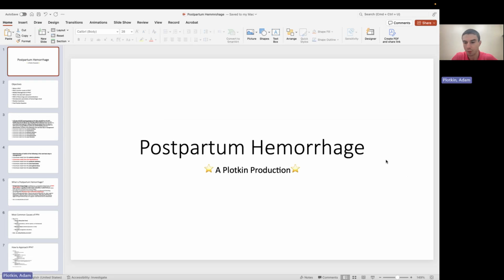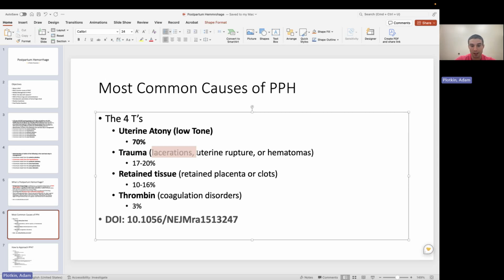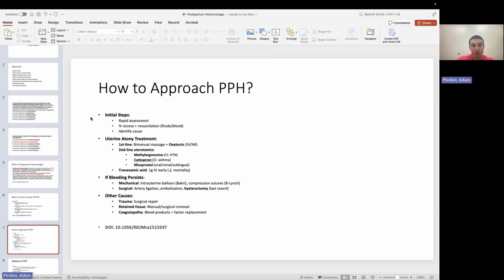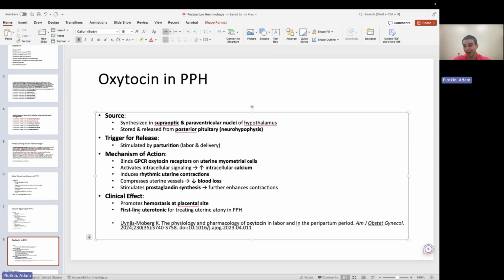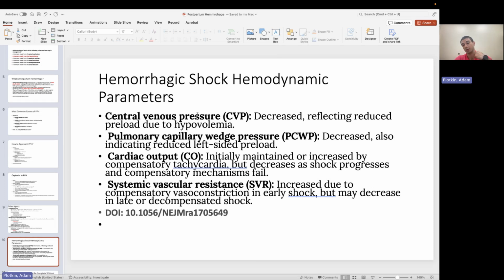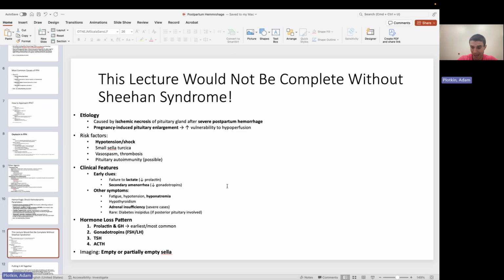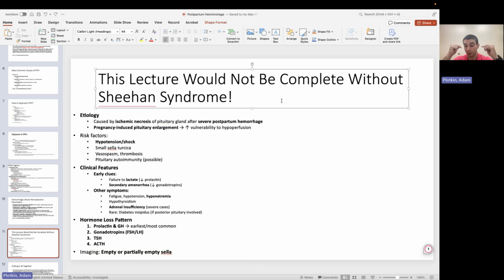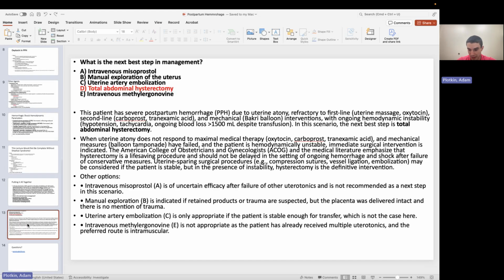High Yield USMLE: Postpartum Hemorrhage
In this 20 minute lecture we discuss all things Postpartum Hemorrhage